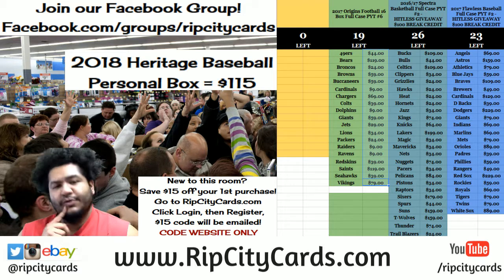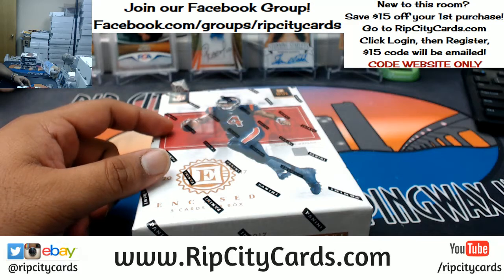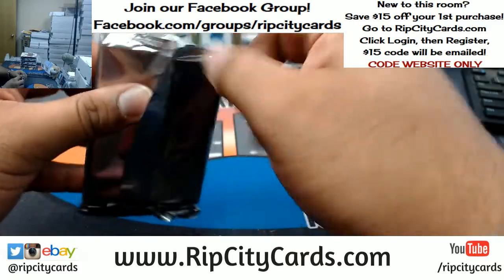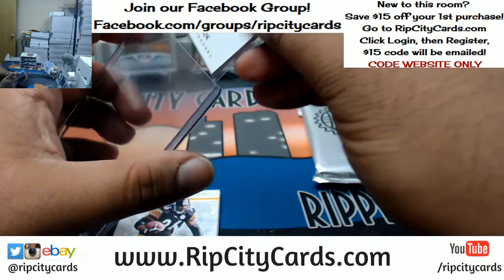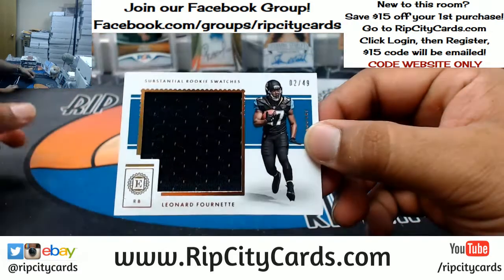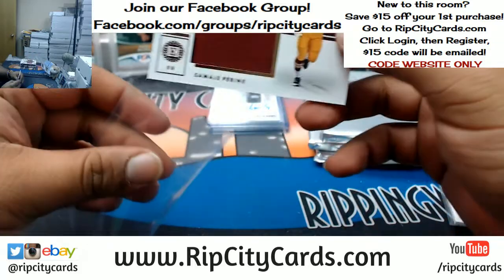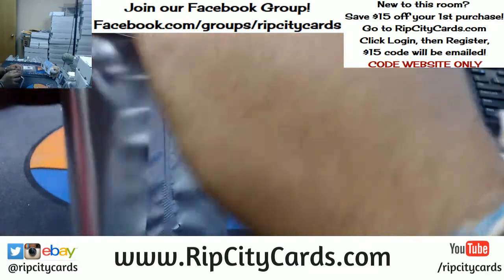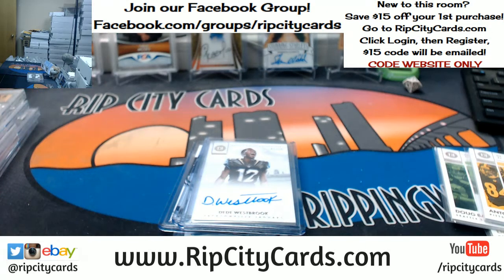2017 Encased Football Half Case #1 eBay